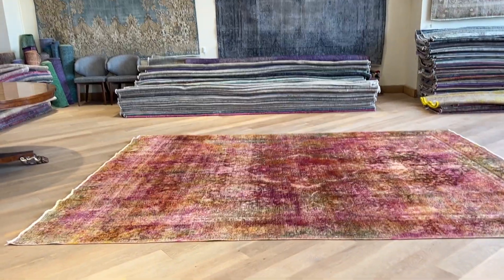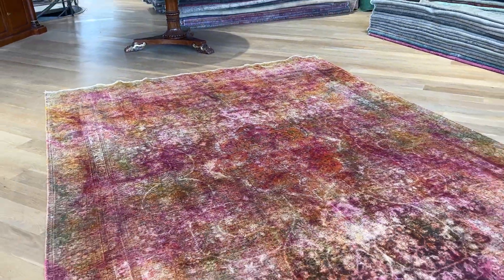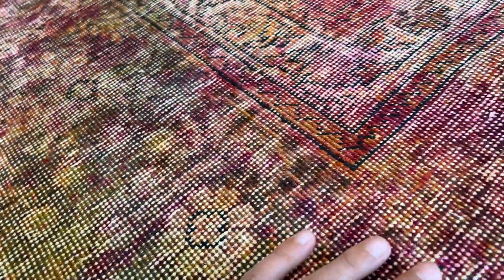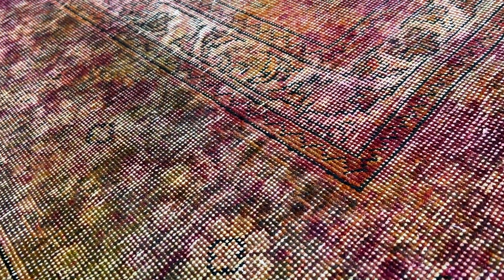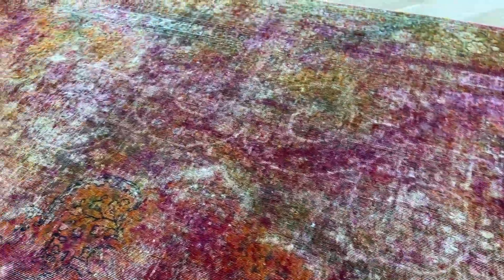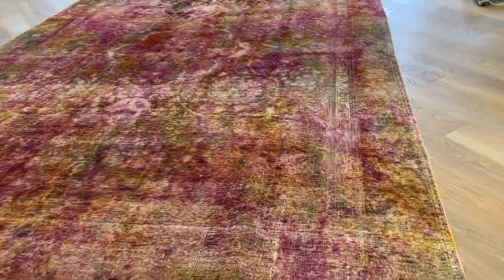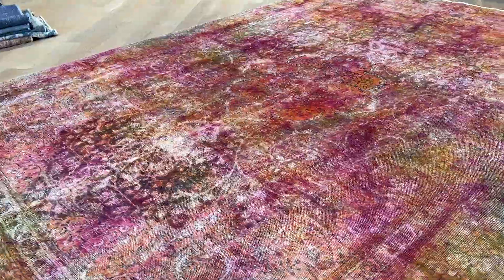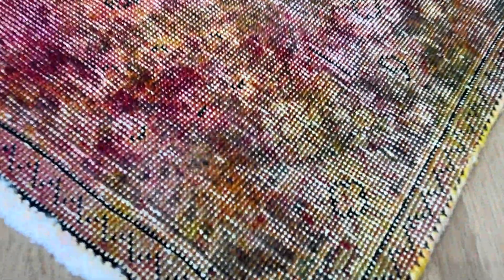Persischer Vintage Teppich mehrfarbig 25456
Einzigartiger handgefertigter, persischer Vintage Teppich mehrfarbig Größe 380 x 270 cm.